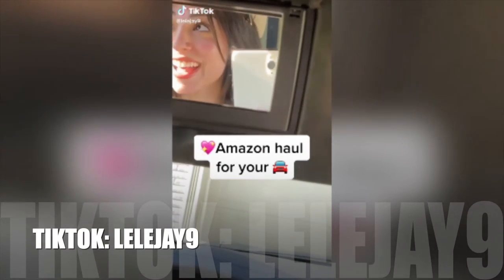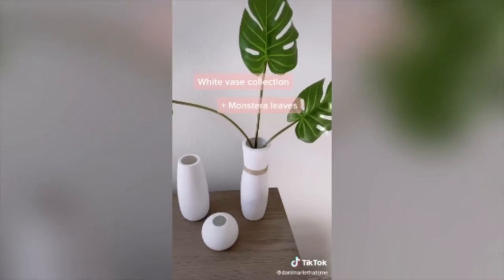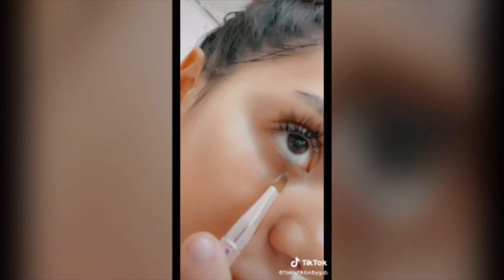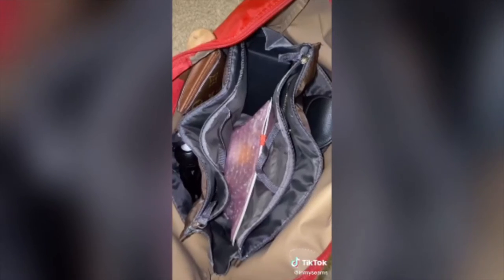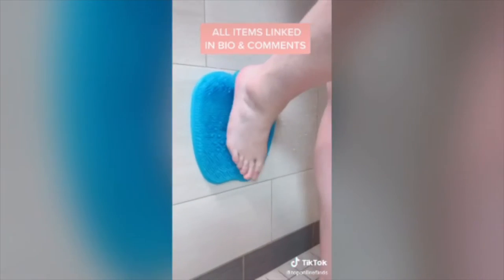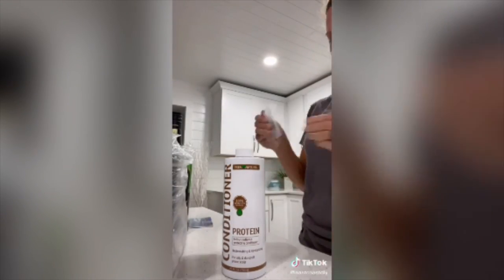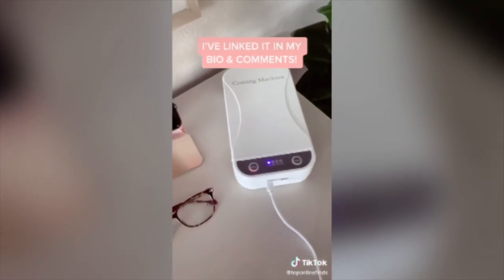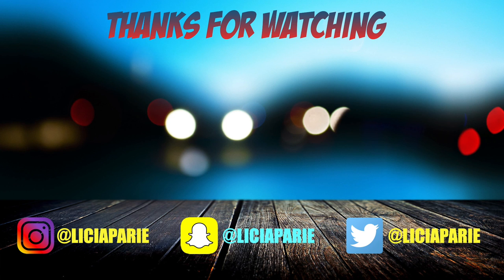AMAZON FINDS YOU DIDN’T KNOW YOU NEEDED UNTIL NOW | TIKTOK COMPILATION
Hey Queens👑,
There are many AMAZON FINDS YOU DIDN’T KNOW YOU NEEDED UNTIL NOW | TIKTOK COMPILATION 2020 that I saw from Tiktok and I put it in this compilation. It’s a mixture of Car, Home Décor, Girl Essentials, Kitchen, Bathroom and etc. favorites!